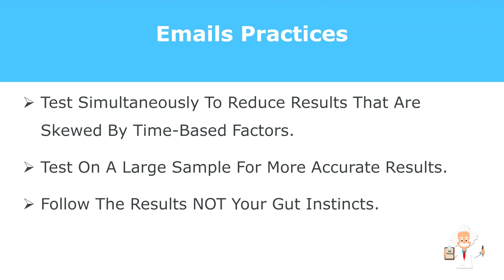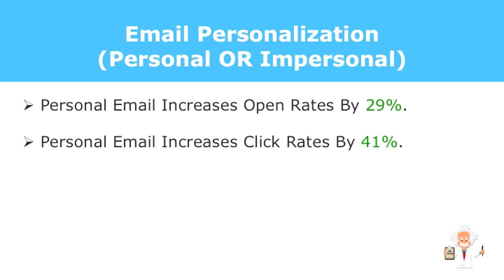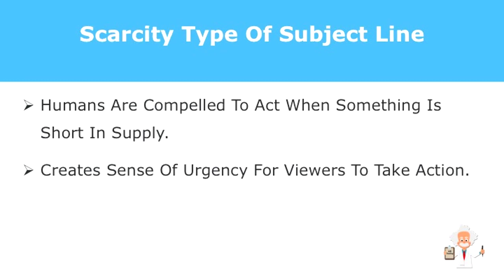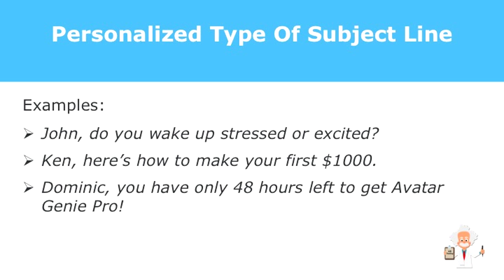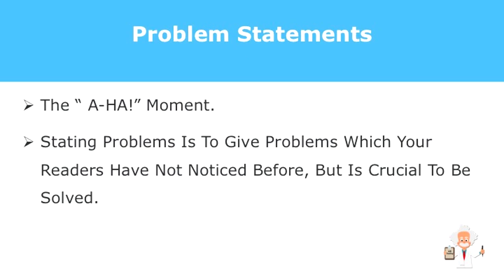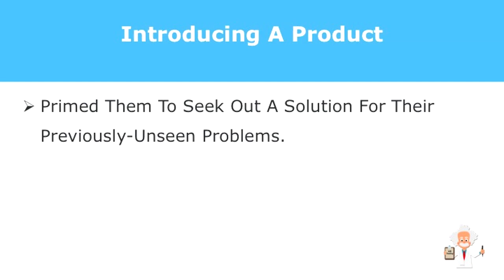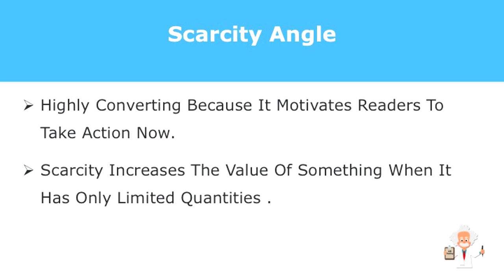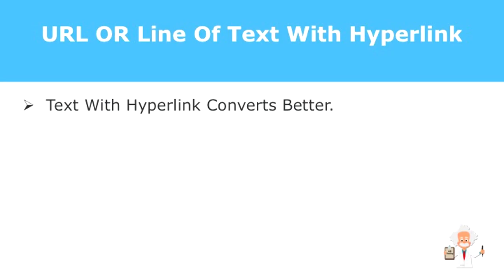04 100SplitTests Emails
04   100SplitTests Emails video training